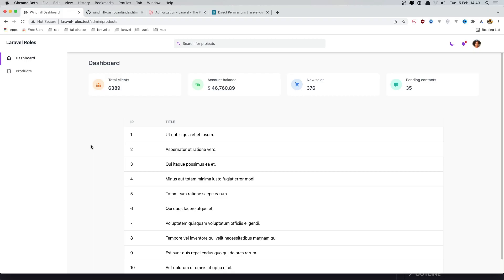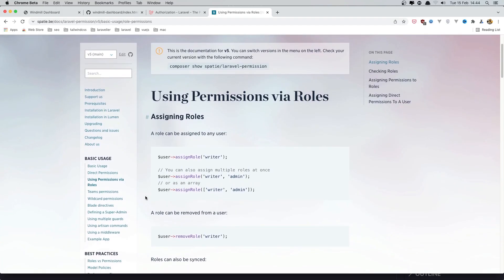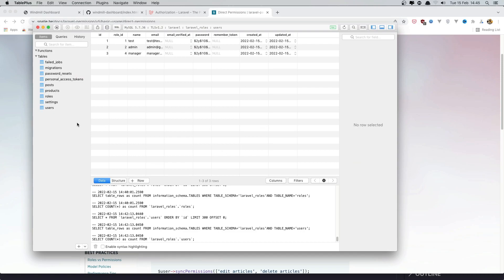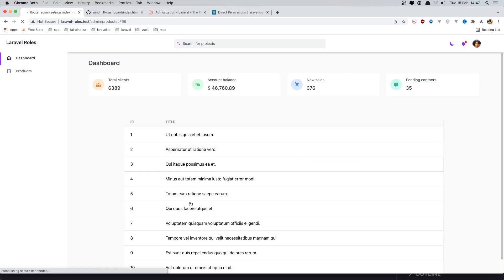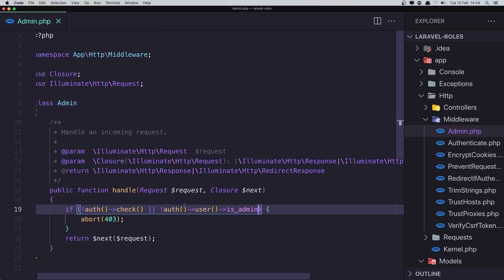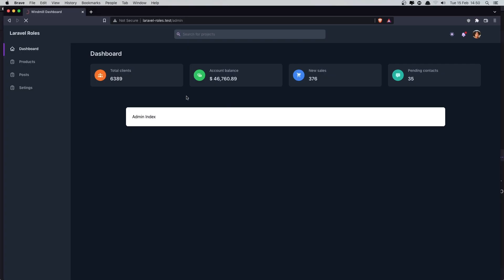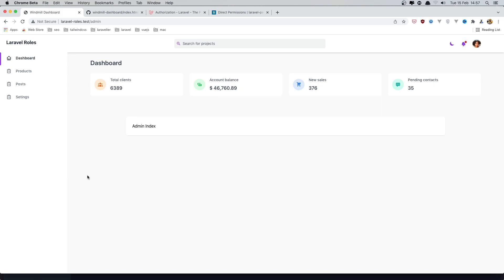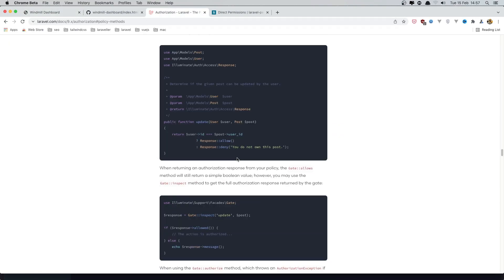Laravel Auth Role Create Permissions with Gates to Authorize Users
In this video, we are going to create permissions with gates to authorize users.